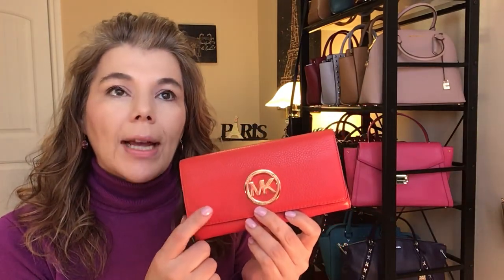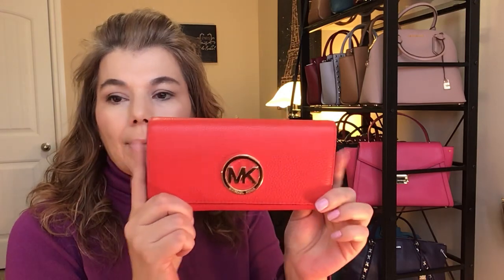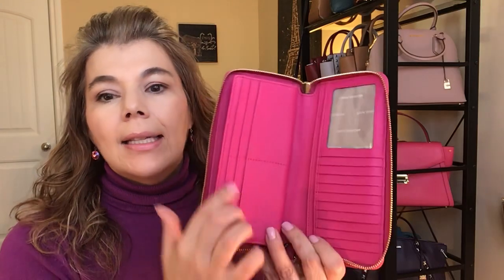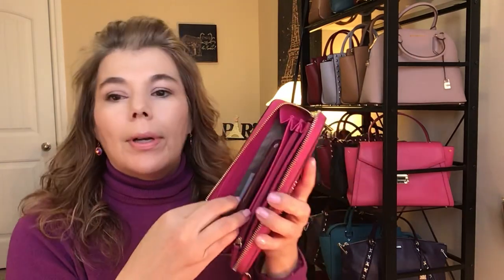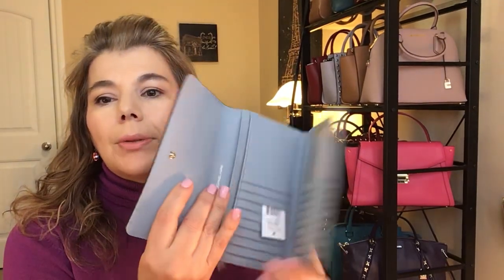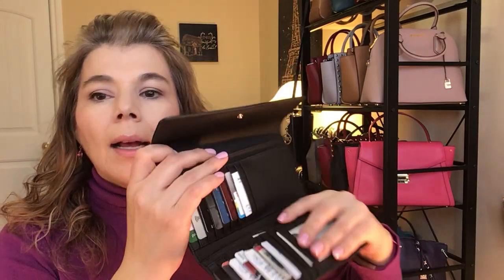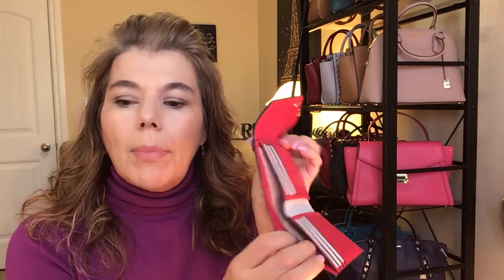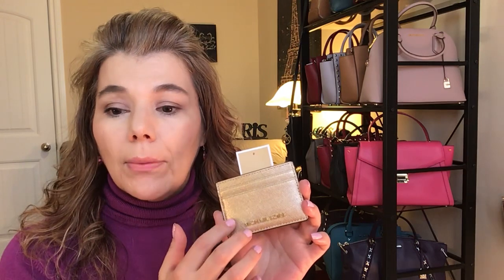Michael Kors wallet Review Fulton, Jet Set Continental, Mercer Trifold, Jet Set Envelope, card hold